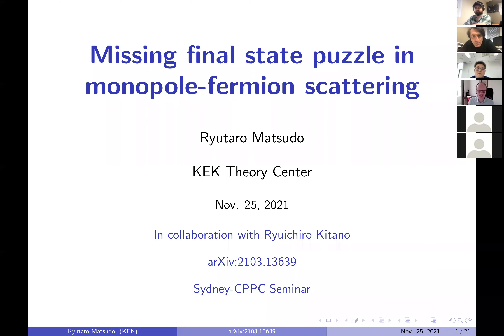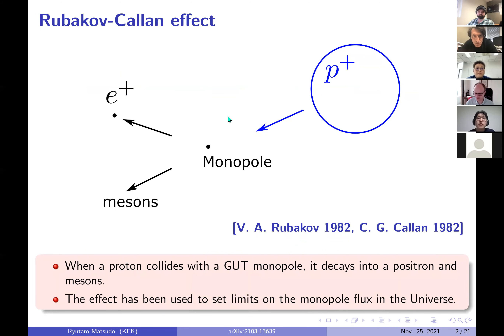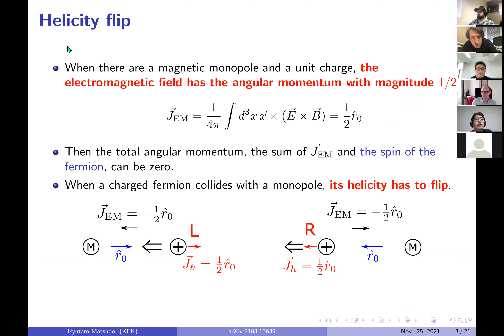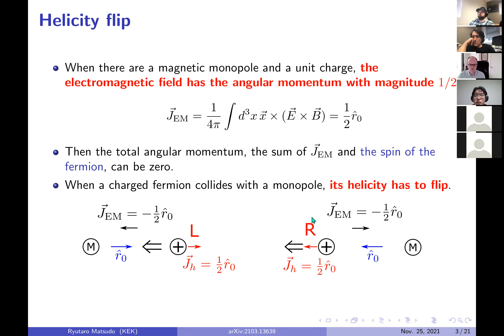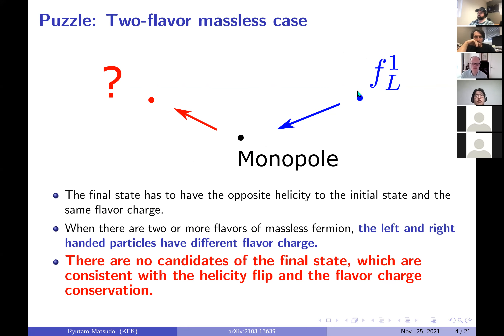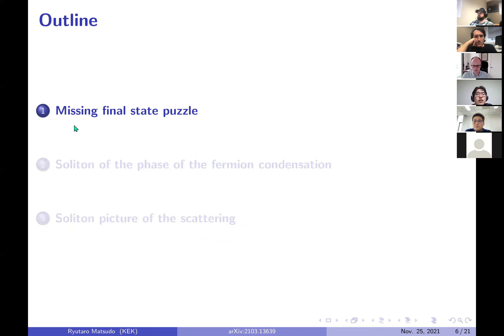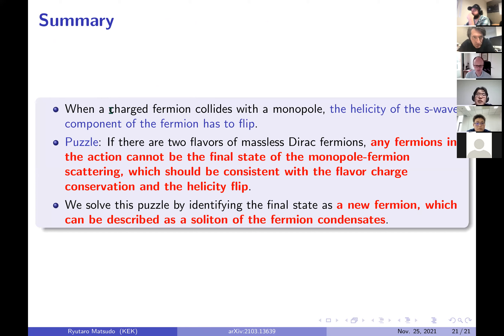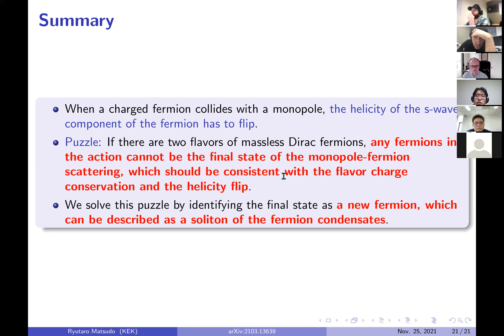Ryutaro Matsudo (KEK): Missing final state puzzle in monopole-fermion scattering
Sydney CPPC Seminar November 24th 2021

It has been known that when a charged fermion scatters off a monopole, the fermion in the s-wave component must flip its helicity. Because of this feature, if there are two or more Dirac flavors of massless fermions, any superposition of the fermion states cannot be the final state of the s-wave scattering as it is forbidden by conservation of the electric and flavor charges. The unitary evolution of the state vector, on the other hand, requires some interpretation of the final states. We solve this puzzle by finding new particle excitations in the monopole background, where multi-fermion operators exhibit condensation. The particles are described as excitations of closed-string configurations of the condensates.